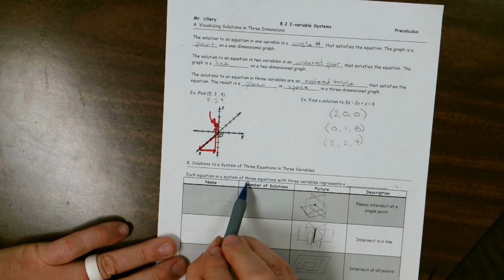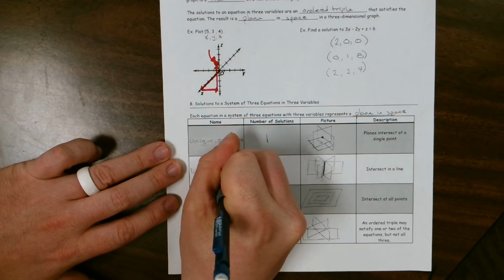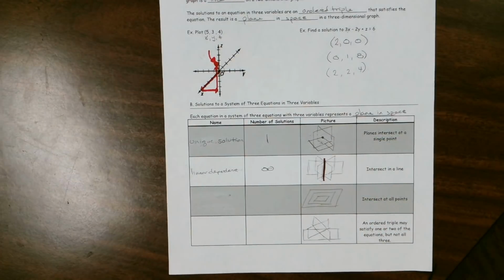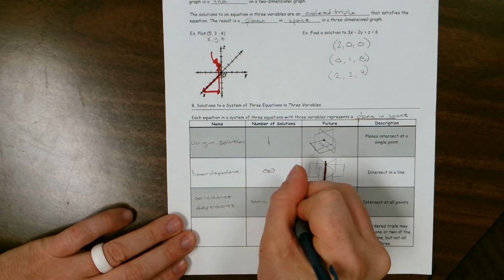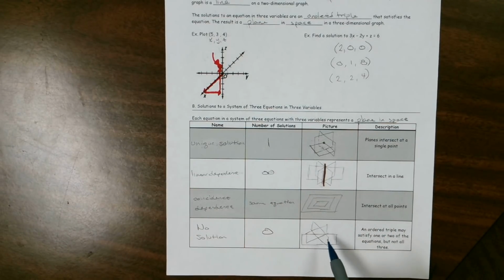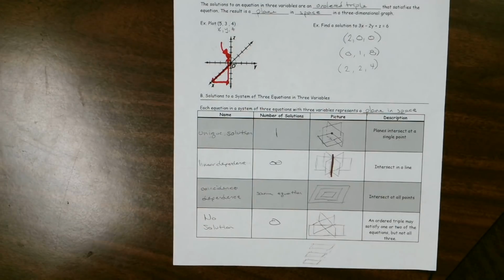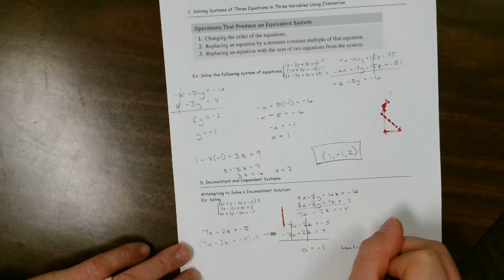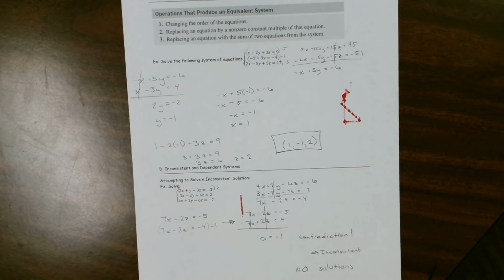Precalculus 8.2 - 3-variable Systems